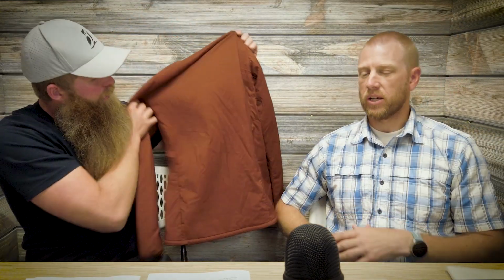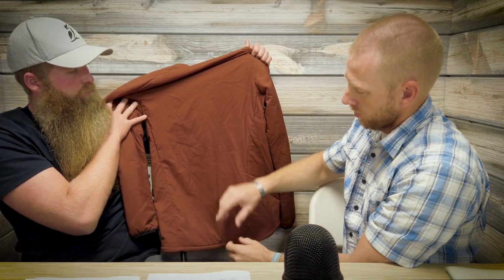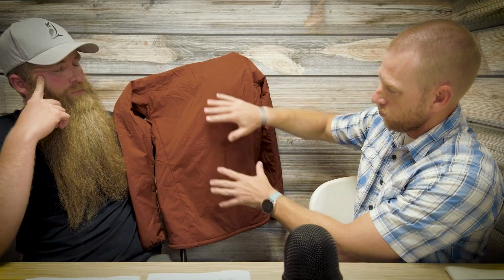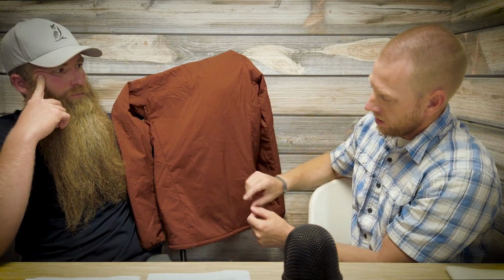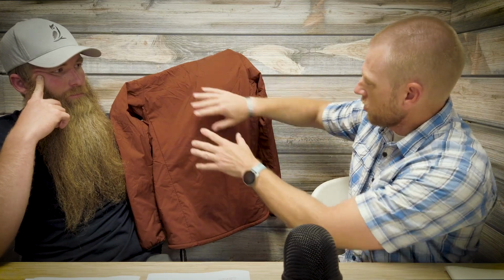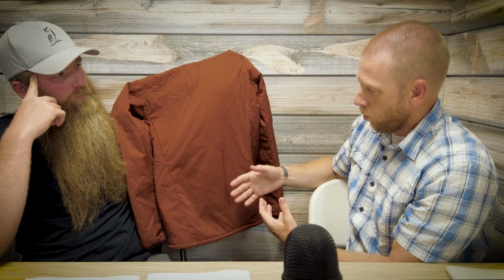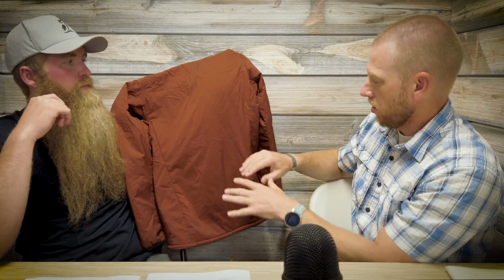Vario Jacket Deep Dive | Live Ultralight Podcast #110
On this episode of the podcast, Tayson sits down with lead designer, Brigham Crane, to talk in-depth about the new jacket from Outdoor Vitals: The Vario Jacket.